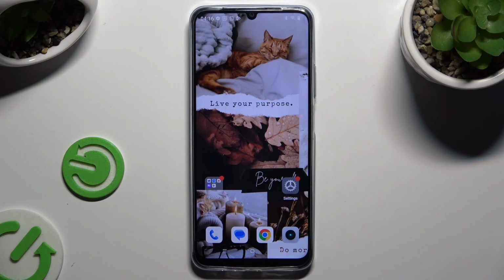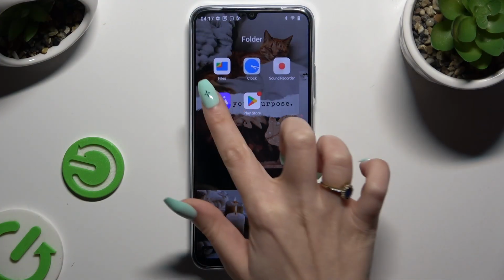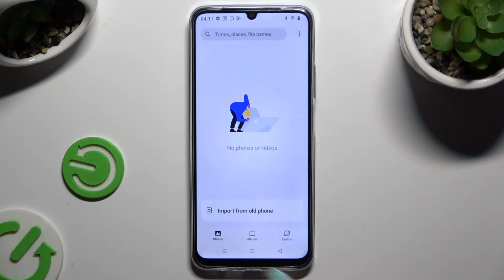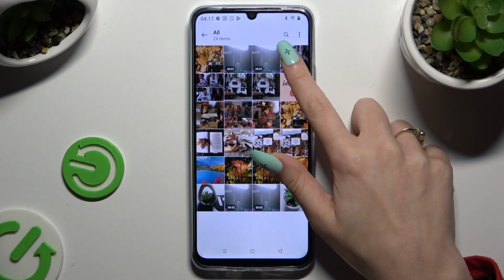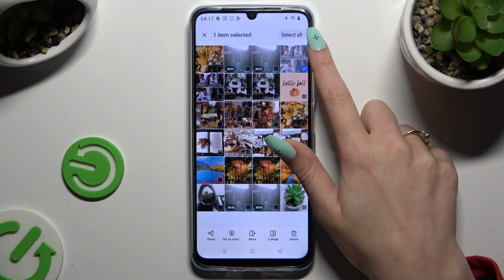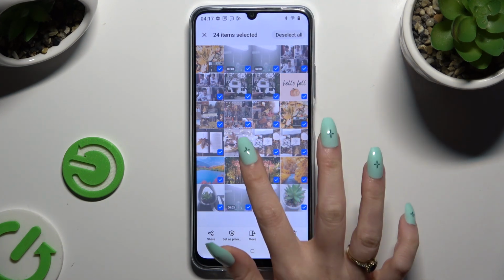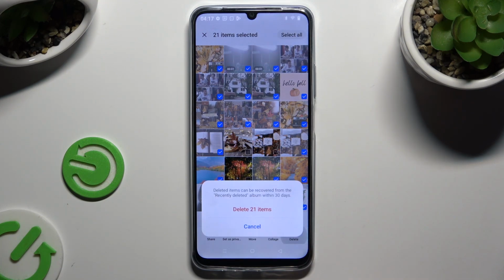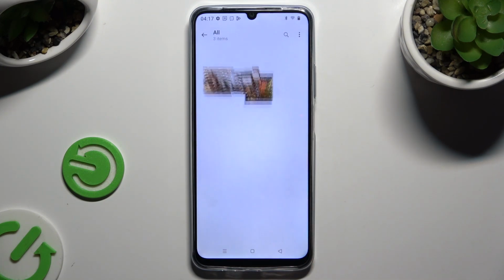How to Select and Delete Multiple Photos at Once on Realme Narzo N61 | Manage Your Gallery Efficient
In this tutorial, we’ll show you how to select and delete multiple photos at once on your Realme Narzo N61. Managing your gallery efficiently can help you free up space and keep your photo library organized. We’ll provide a step-by-step guide to help you easily select and remove unwanted images, making it simple to maintain a clutter-free collection on your Realme Narzo N61.

How to select and delete multiple photos at once on Realme Narzo N61?
How to manage the gallery efficiently on Realme Narzo N61?
How to remove unwanted images from your photo library on Realme Narzo N61?